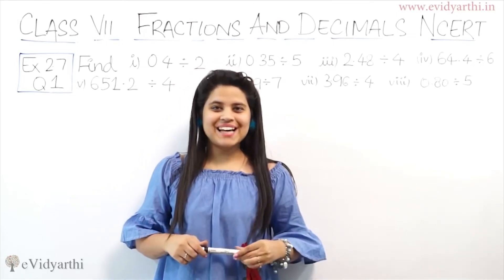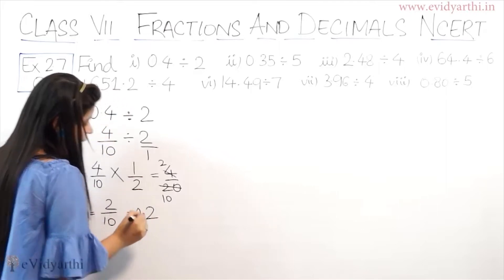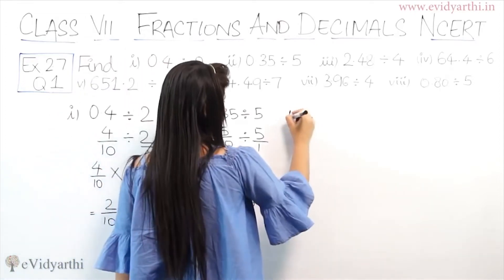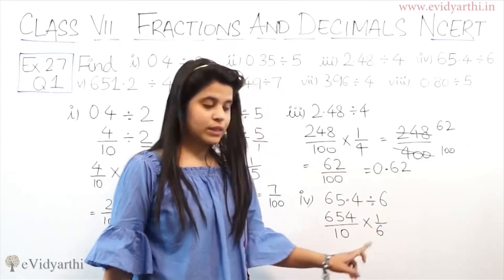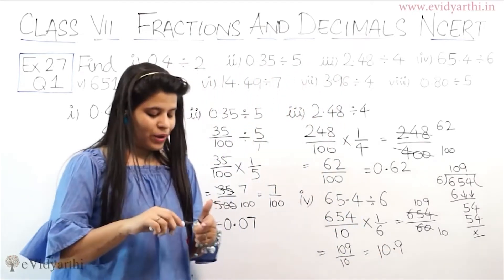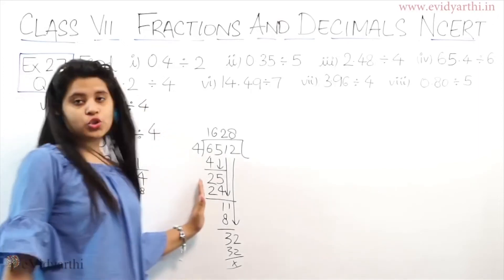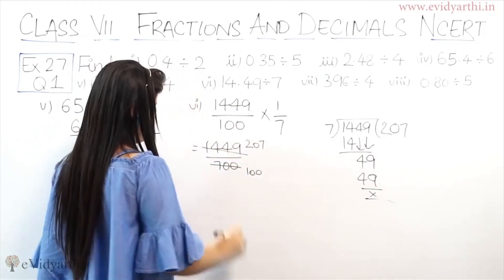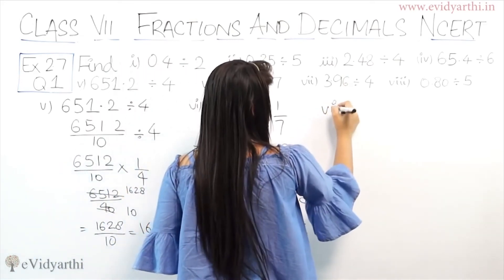Q 1(i to viii), Ex 2.5 - Fractions And Decimals - Chapter 2 - Maths Class 7th - NCERT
✔️ Class: 7th
✔️ Subject: Maths
✔️ Chapter: Fractions & Decimals
✔️ Topic Name: Q 1, Ex 2.5

0:00 Question 1(i)
2:10 Question 1(ii)
3:46 Question 1(iii)
5:21 Question 1(iv)
7:39 Question 1(v)
10:10 Question 1(vi)
12:06 Question 1(vii)
13:36 Question 1(viii)